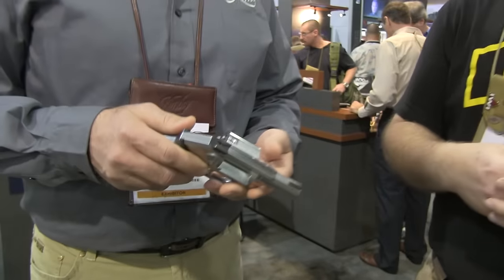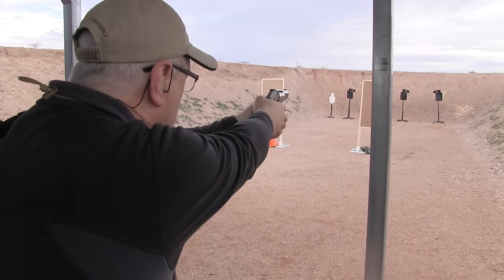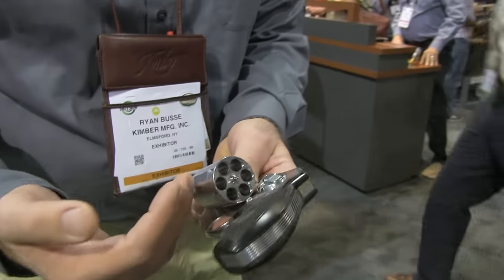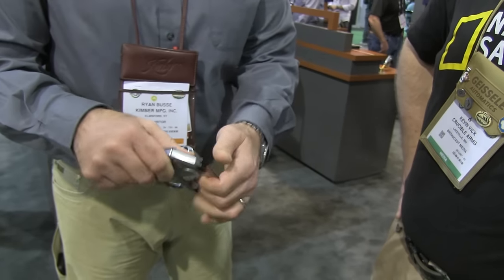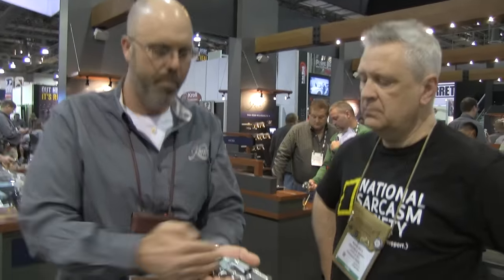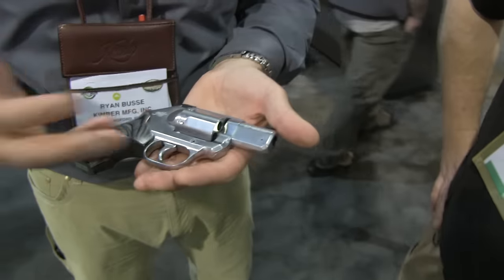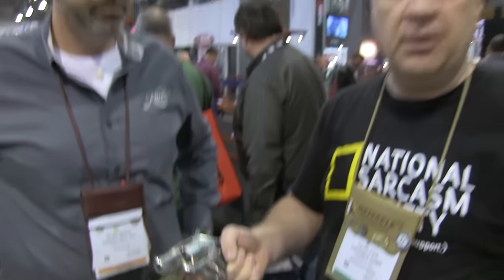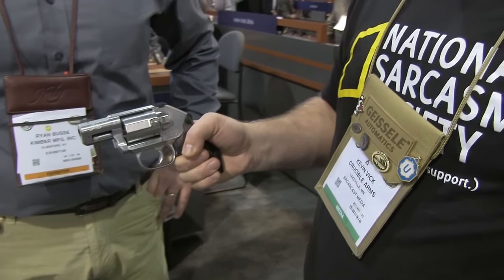Kimber K6s Revolver? Yes, Their First Wheel Gun Ever!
Kimber takes a total departure and enters the revolver market.  The small frame, light weight, 357 Magnum six shooter released at SHOTShow 2016.  Is this wheel gun a hit or a miss?